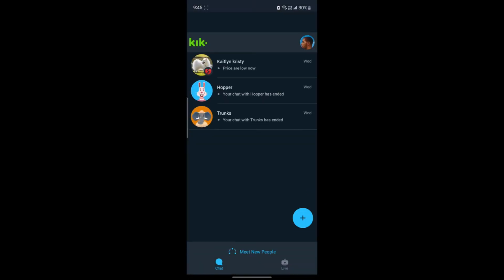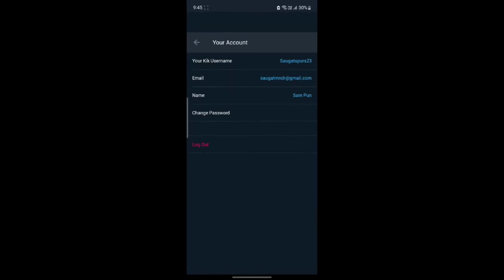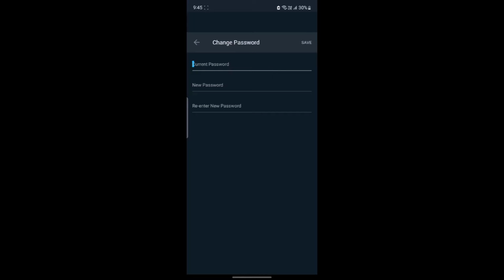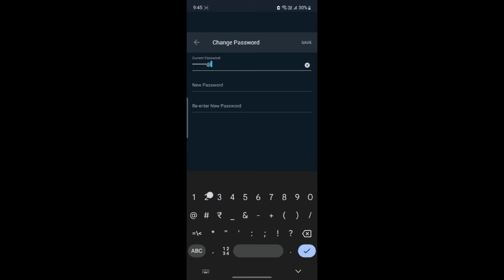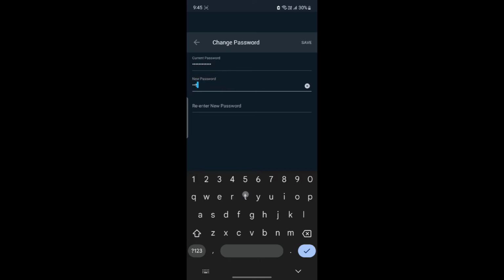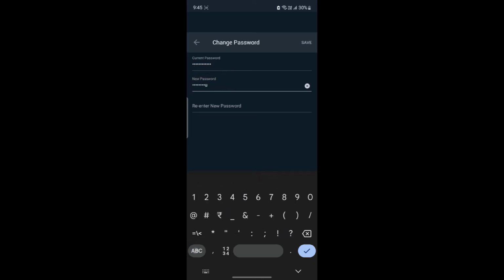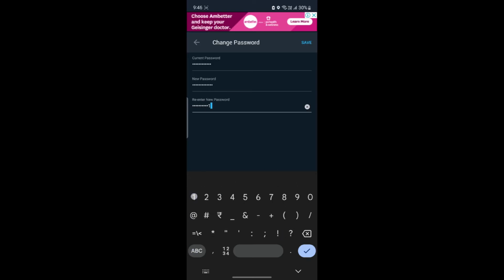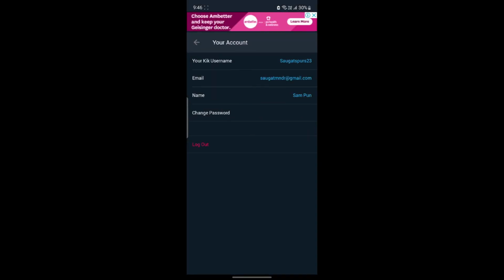How to Change Password in Kik 2024?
In this video, I'll guide you through the process of changing your password in Kik to keep your account secure. Whether you've forgotten your password or just want to update it for safety reasons, this simple tutorial will show you how to make the change in just a few easy steps.